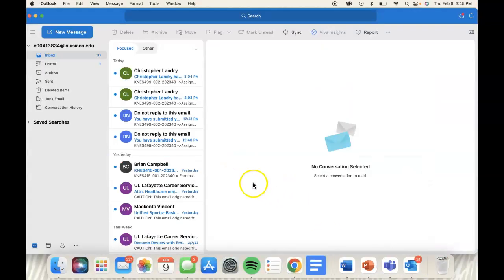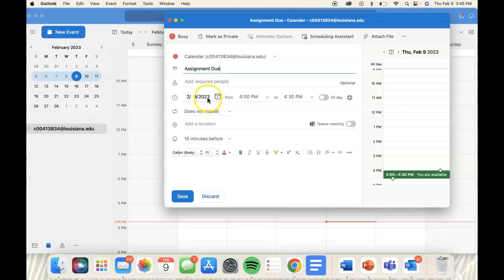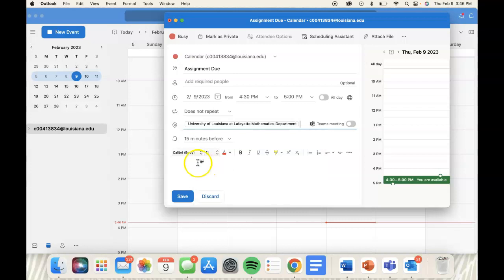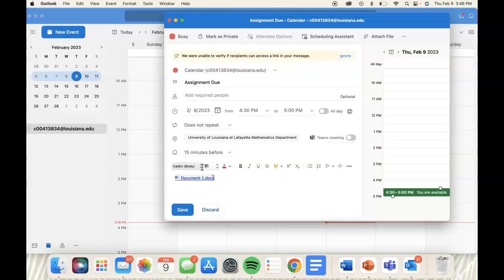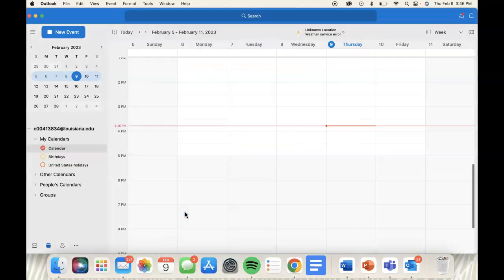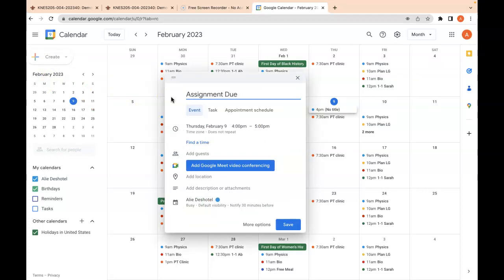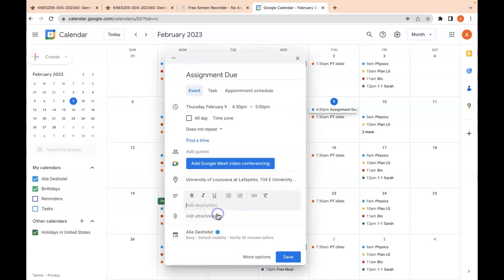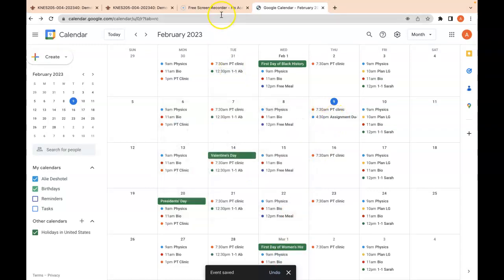Week 4 Assignment